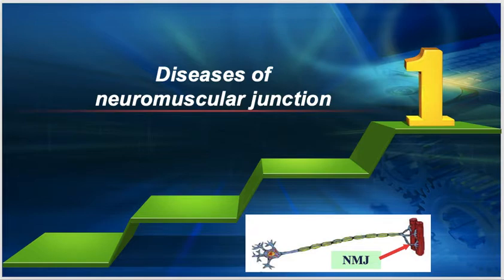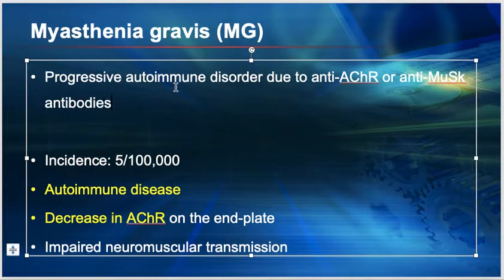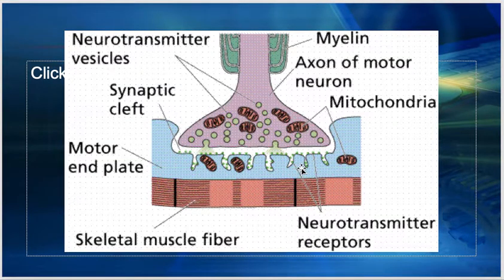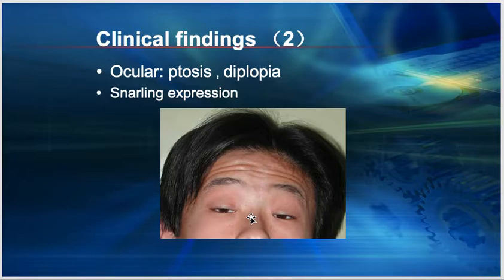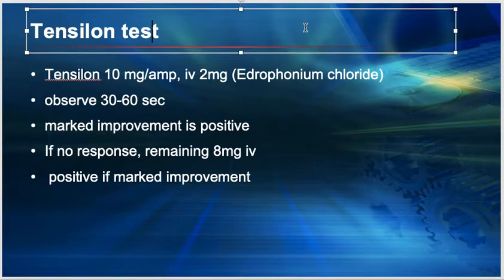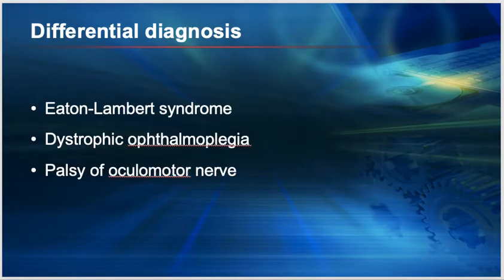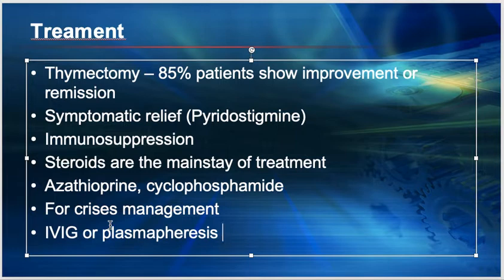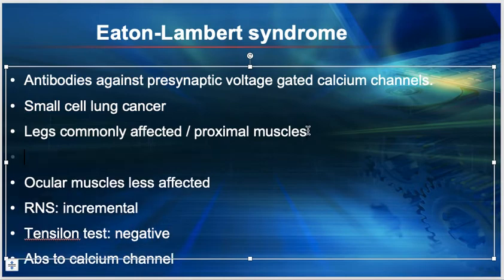Disease of Neuromuscular Junction Myasthenia Gravis & Lambert Eaton syndrome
Online lecture about Disease of Neuromuscular Junction Myasthenia Gravis & Lambert Eaton syndrome in this part. Video is done on power point. I am not professional in editing and not using any special equipment to record. so excuse please.…